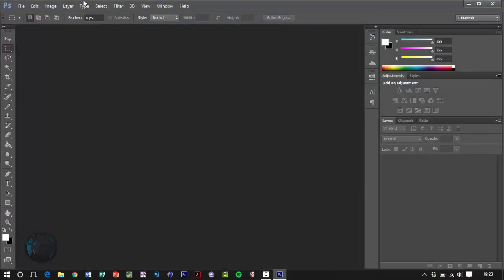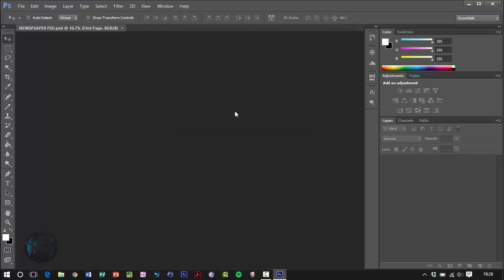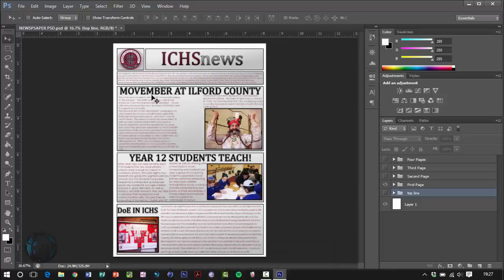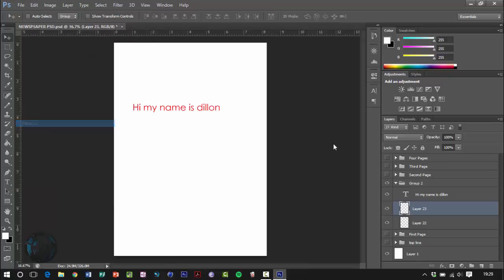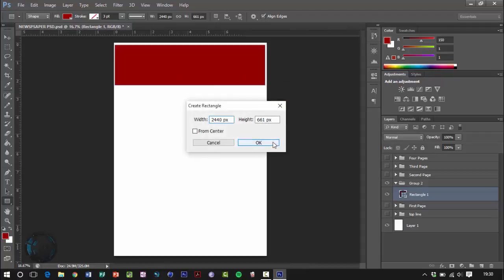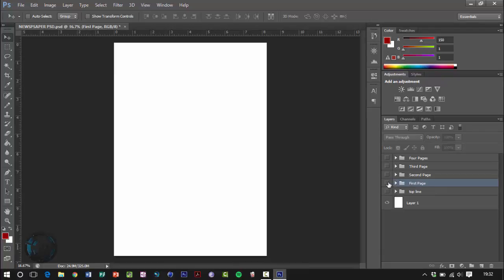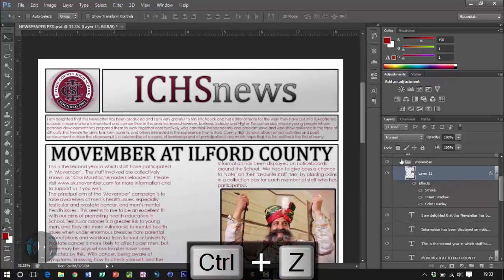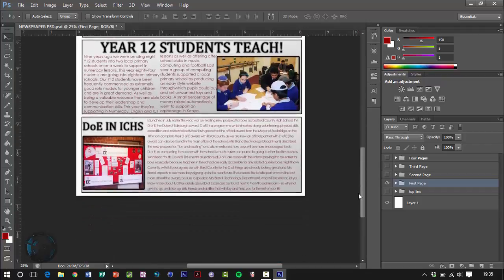Tutorial:How To Make An Awesome Newspaper Template | Part 1 The Basics